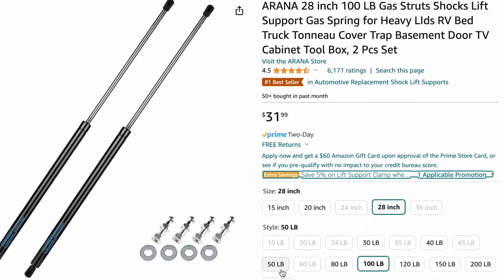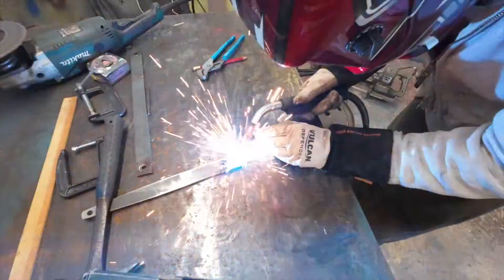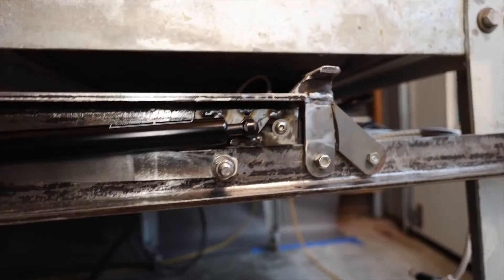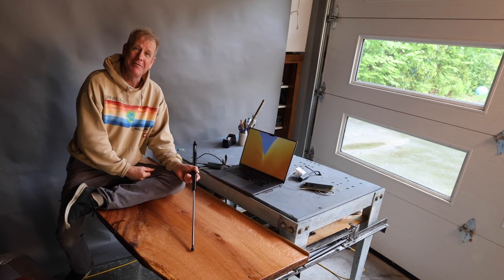How to use Gas Struts for DIY Convertible Standing Desk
The use of Gas Struts for a custom DIY sit to stand computer desk with a horizontal lifting device. What you need to know for finding the length, weight and installation of gas struts that in an uncommon situation.